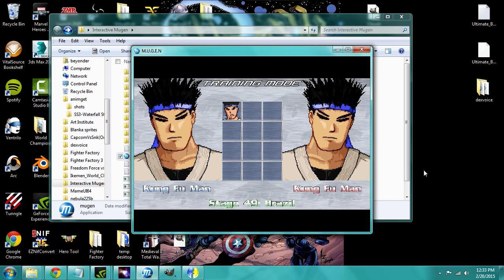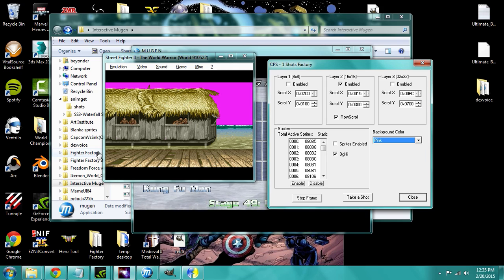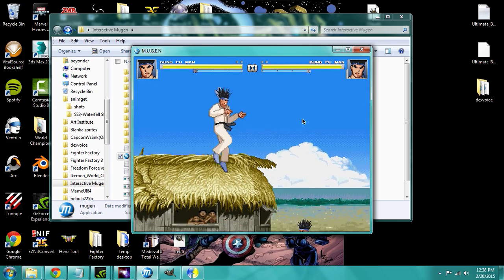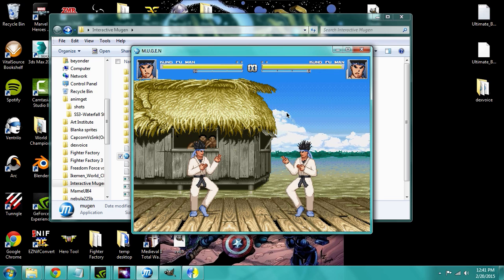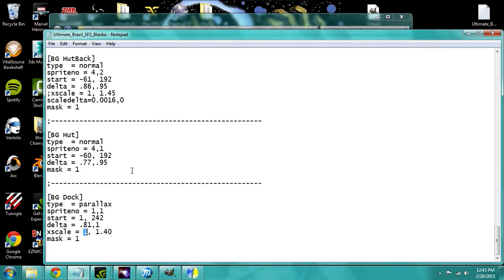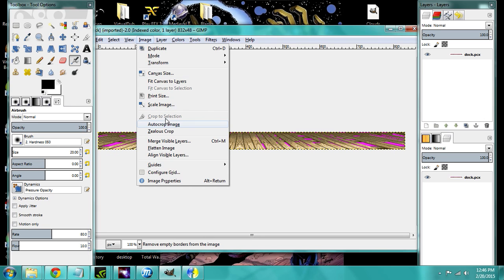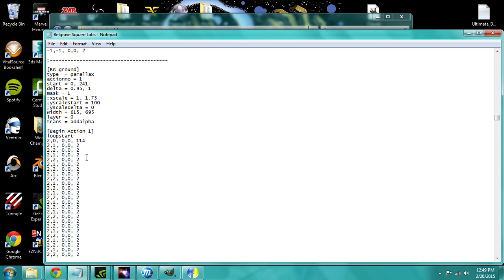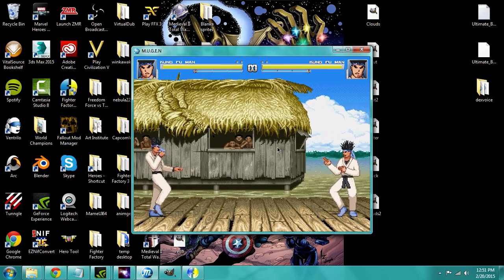Mugen Tutorial : 3D effect using Parallax and Scaledelta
Mugen tutorial for creating a 3D effect using Parallax and Scaledelta on 2D images.